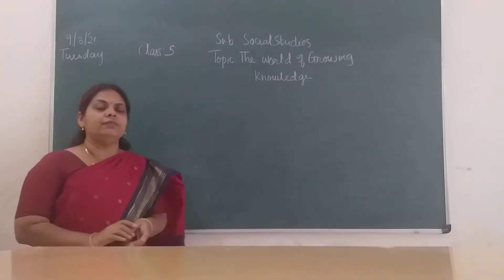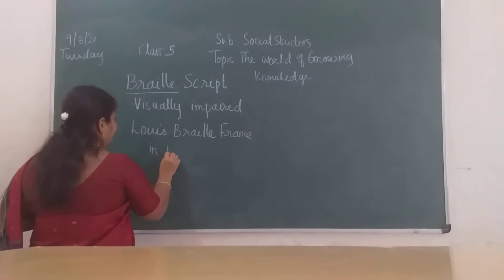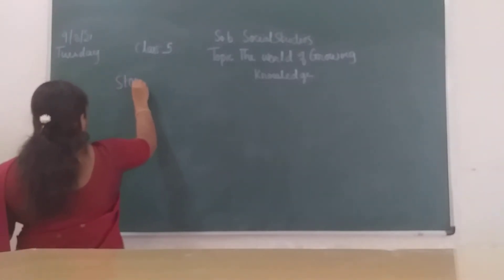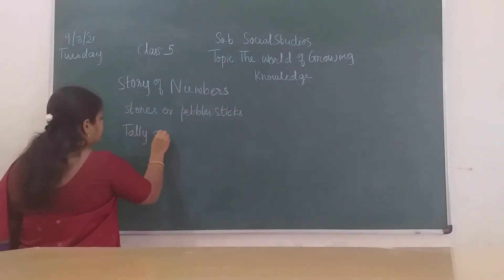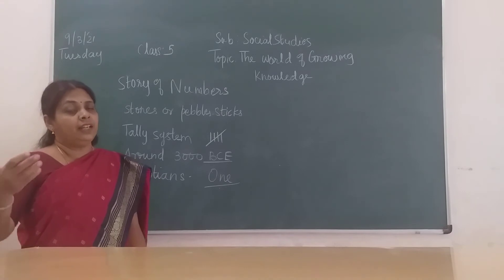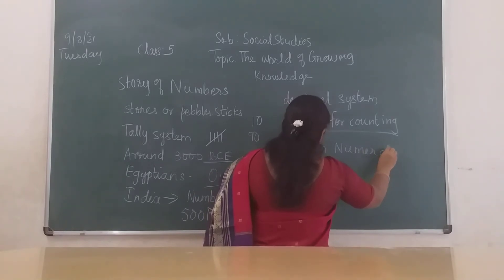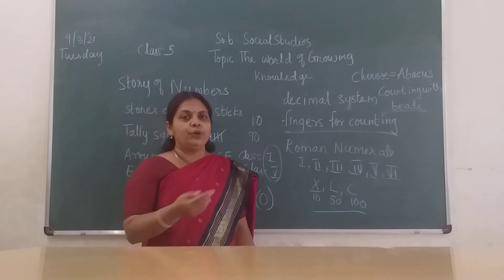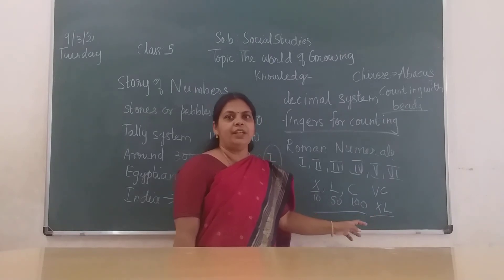VPS | 5th standard | Social | Period 397(A)